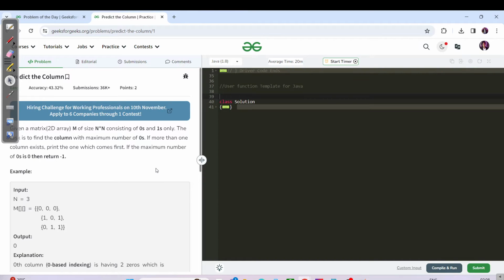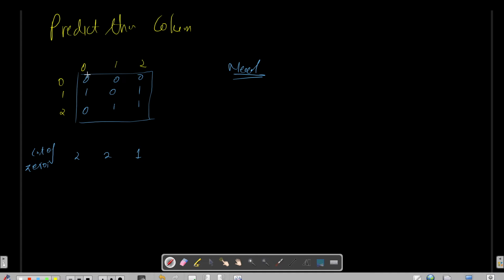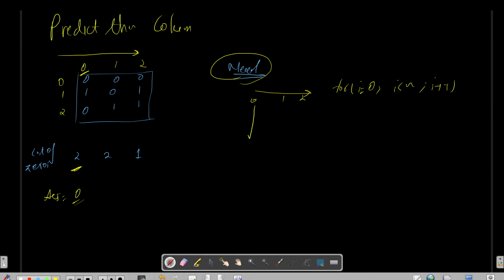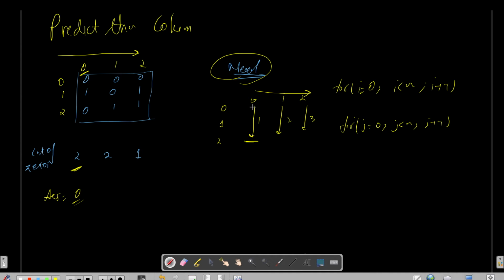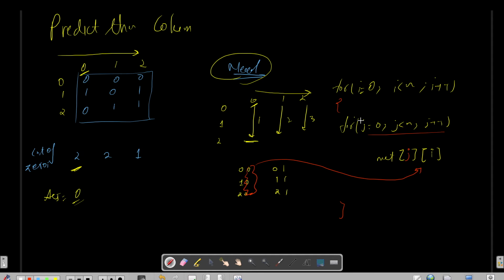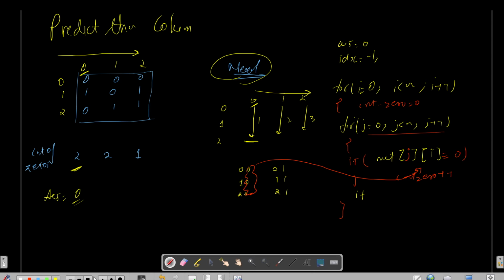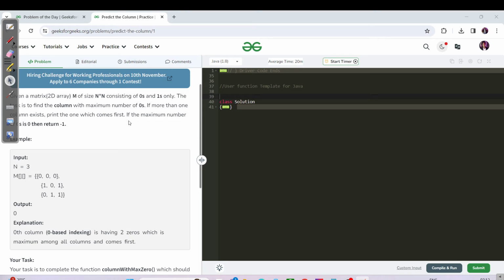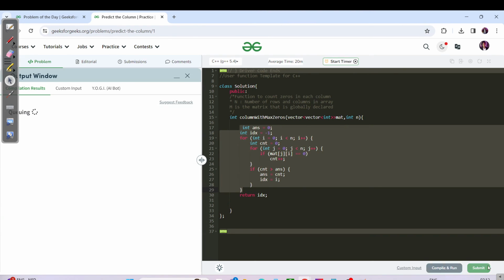D-375 Predict the Column | Matrix |GFG POTD| GeeksForGeeks Problem Of the Day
Methods -
1- TC:O(n*n), O(1) -